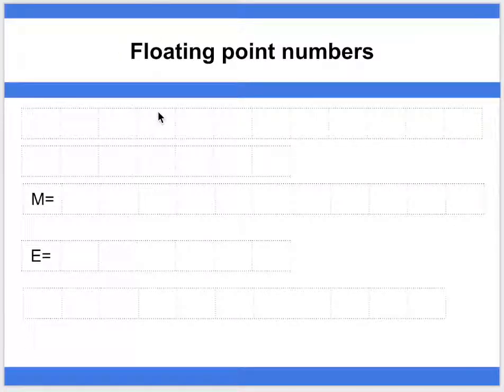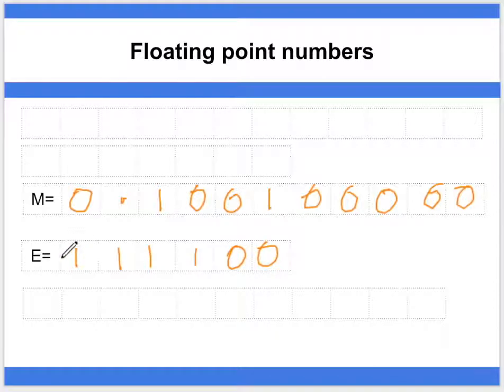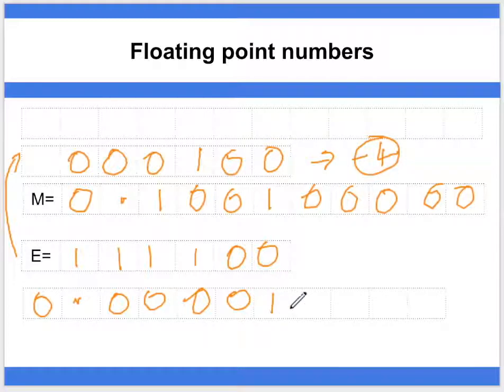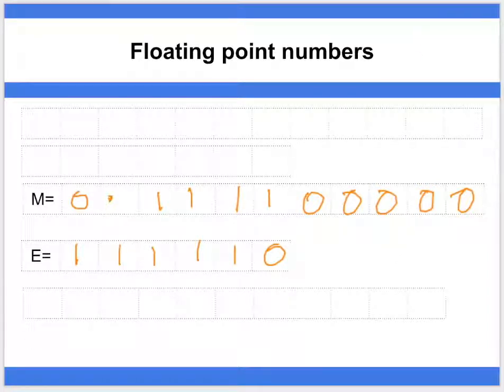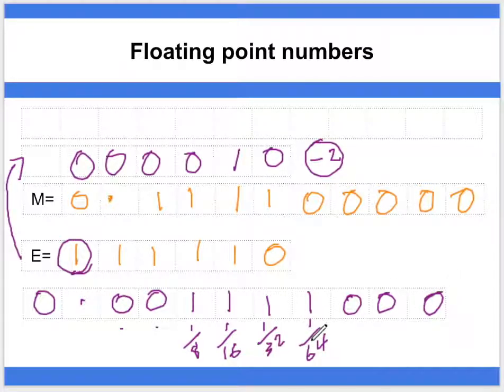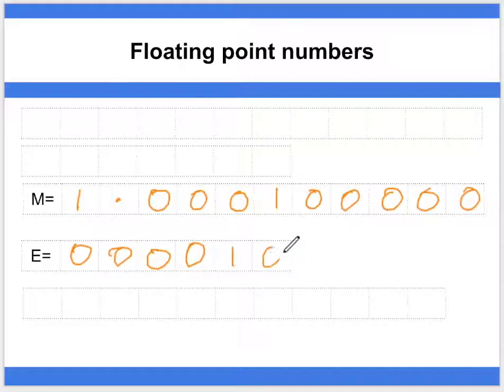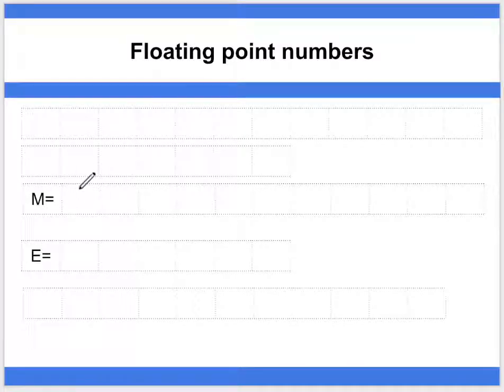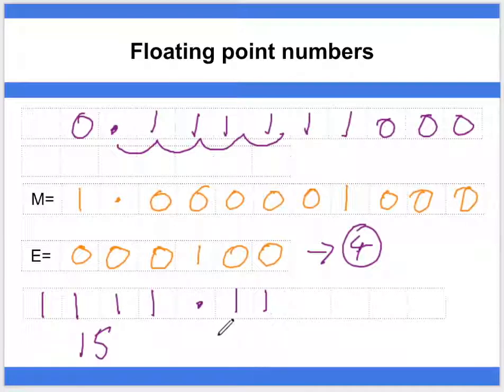Data Representation Floating point to decimal conversion negative values part 2